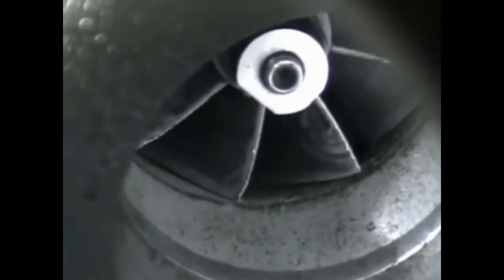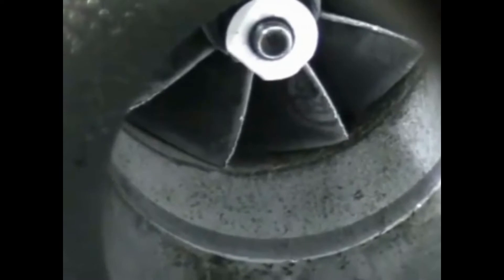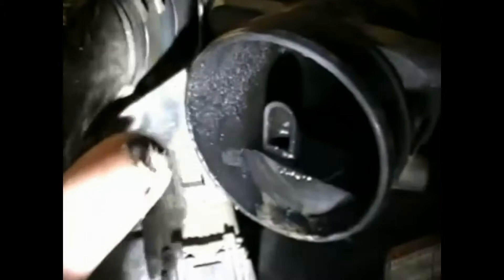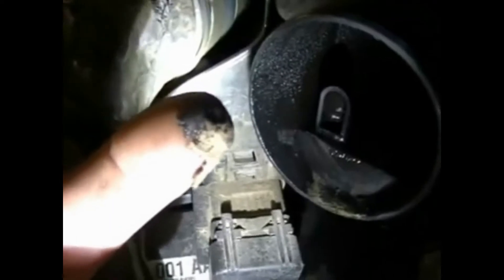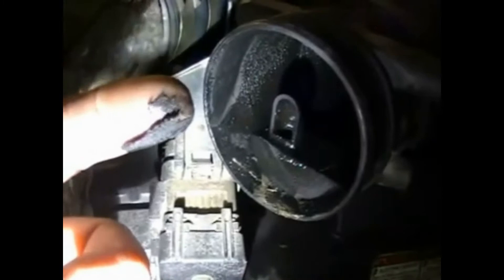2003 7.3 Diesel Dusted Engine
2003 7.3 Diesel Dusted Engine this is from my Former Repairs I made as an active Technician series.

Best In Oklahoma Ford Dealers
Brad McClure
Ford Technical Recruiting Liaison

Copyright, Liability Waiver and Disclaimers As per and unless otherwise permitted under the United States Copyright Act, no part of the content of this video or any video published under, Best In Oklahoma Ford Dealers, Oklahoma Ford Dealers Profession Technician Connection, FDAF, Okautopro, McClure LLC, Brad McClure, and other encompassed entities, shall be stored, copied, recreated, republished, or transported.

The advice, guidance, and principles outlined in all content produced by Best In Oklahoma Ford Dealers, Oklahoma Ford Dealers Profession Technician Connection, FDAF, Okautopro, McClure LLC, Brad McClure, and other encompassed entities are not guaranteed to be appropriate for your unique situation or business. We recommend that as a consumer, you exercise your due diligence and research any and all strategies recommended to you before adopting them in your own business. No legal or professional advice is being given herein. You should consult with a professional or an attorney where appropriate and before any action is taken on this video. No liability or damages shall take place because of this video and/or content. Best In Oklahoma Ford Dealers, Oklahoma Ford Dealers Profession Technician Connection, FDAF, Okautopro, McClure LLC, Brad McClure, and other encompassed entities are not responsible for any damages that result from an effort to implement the information provided in this or any other video, article, social media post, and related publications.

Your use and viewing of any materials and videos published by Best In Oklahoma Ford Dealers, Oklahoma Ford Dealers Profession Technician Connection, FDAF, Okautopro, McClure LLC, Brad McClure, and other encompassed entities confirms your acknowledgement and agreement that Oklahoma law will apply to any and all disputes related to the aforementioned entities and that in Rogers County, Oklahoma will serve as the venue for any disputes, claims, and litigious activities related but not limited to the materials produced by Best In Oklahoma Ford Dealers, Oklahoma Ford Dealers Profession Technician Connection, FDAF, Okautopro, McClure LLC, Brad McClure and other encompassed entities.

Best In Oklahoma Ford Dealers, Oklahoma Ford Dealers Profession Technician Connection, FDAF, Okautopro, McClure LLC, Brad McClure and all other associated persons including but not limited to independent contractors, employees, and affiliates, research and review all content for this site to the best of their abilities but make no guarantees, representations, or warranties as to the complete accuracy and inclusion of all relevant information for each video, including but not limited to all video streams, suggested and provided links and resources. All parties specifically disclaim any implied warranties of merchantability or fitness for any and all purposes.